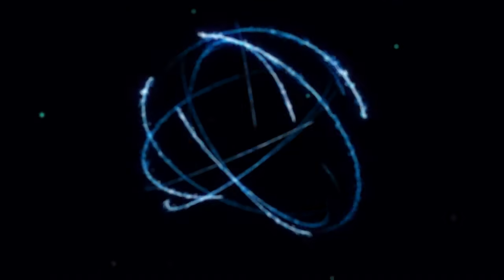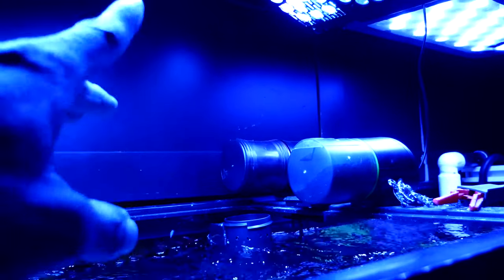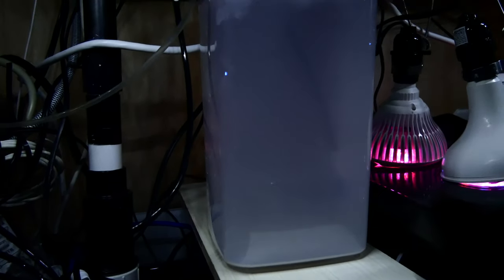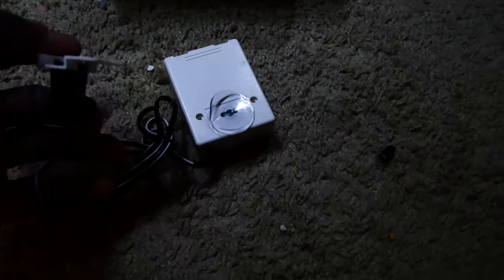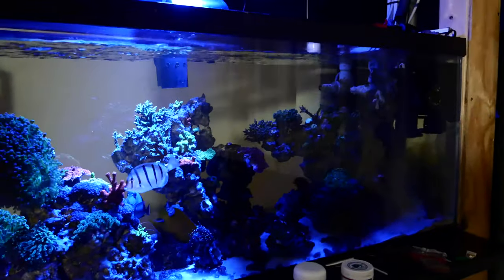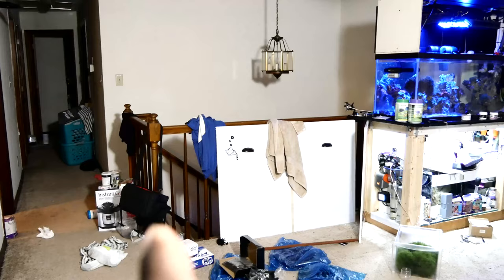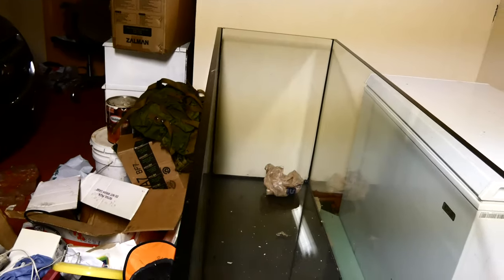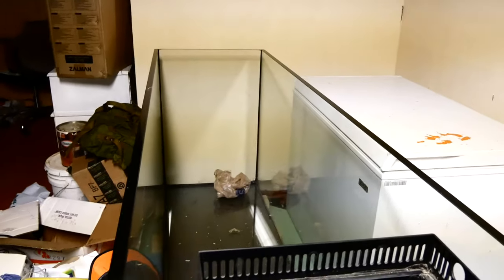New Kits on my 75 gallon reef